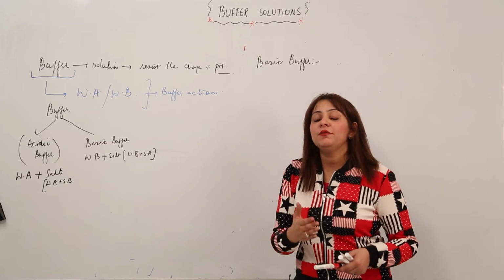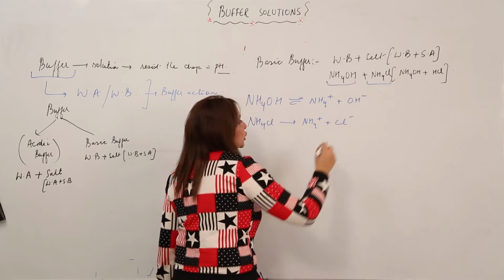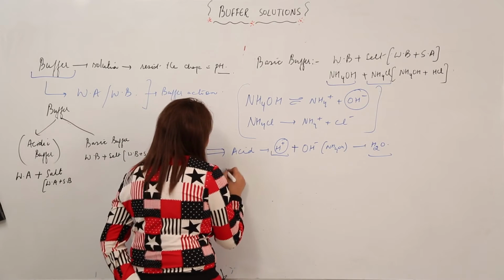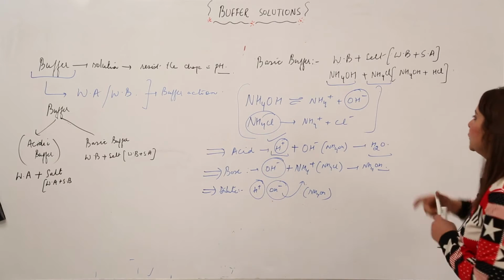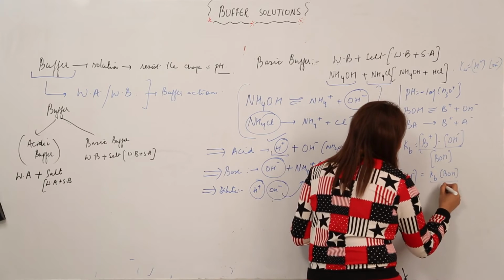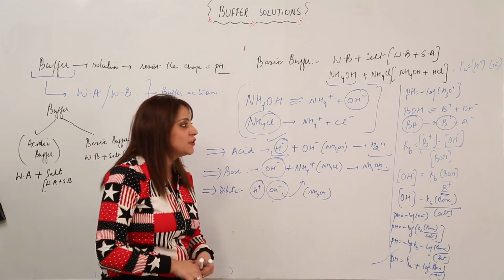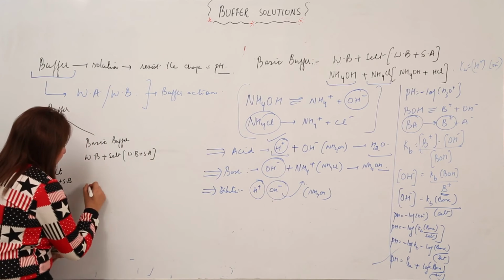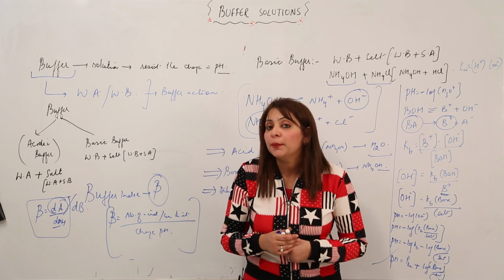Best Free Topic l CBSE l CLASS 11 l CHAP 8 l CHEMISTRY l Ionic Equilibrium l buffer solution l L13